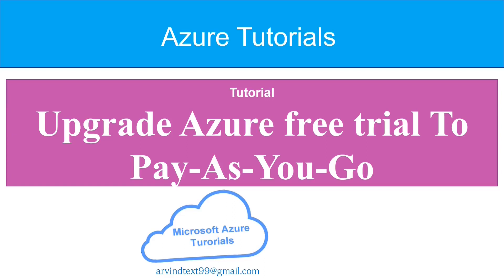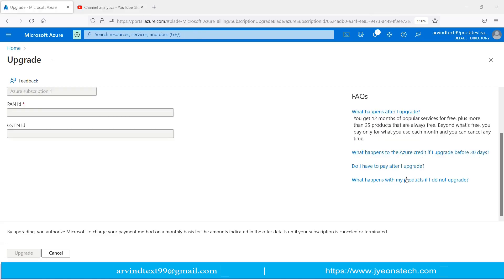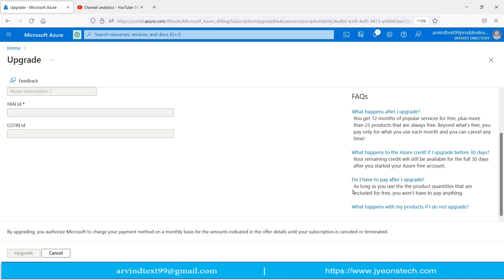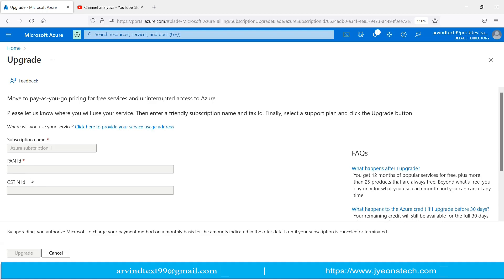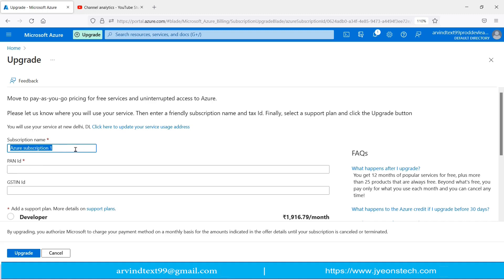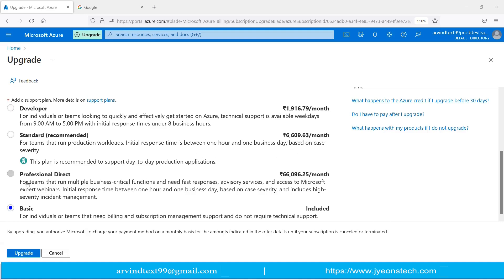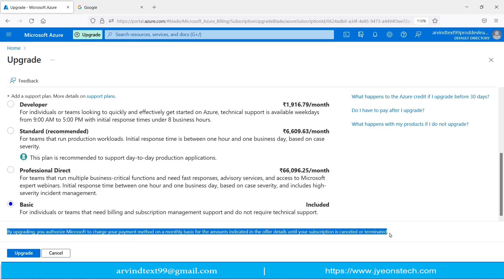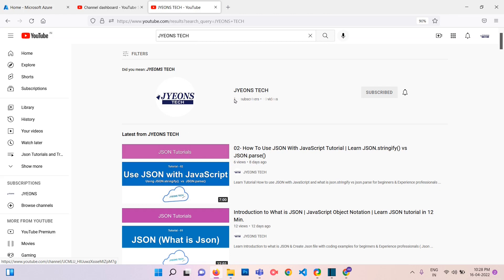04 - How to Upgrade Azure Free Trial Subscription to Pay As You Go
How to Upgrade Microsoft Azure Free Trial Subscription to Pay As You Go basic  AZ 900

Topics:
1. How to Upgrade Azure Free Trial Subscription to Pay As You Go
2. FAQs
   - What happens after I upgrade?
   - What happens to the Azure credit if I upgrade before 30 days?
   - Do I have to pay after I upgrade?
   - What happens with my products if I do not upgrade?
3. Explanation about Support Plans
   - Developer
   - Standard (recommended)
   - Professional Direct
   - Basic